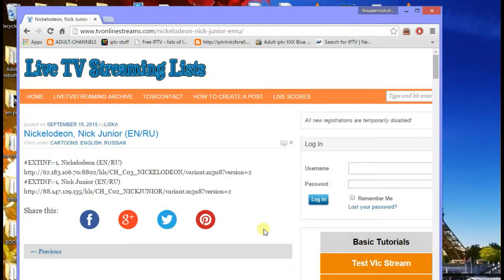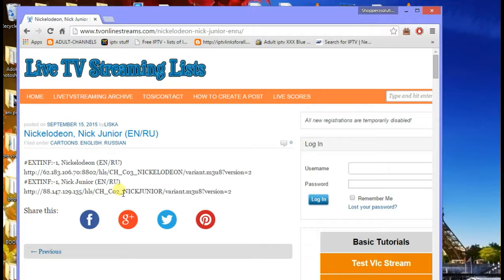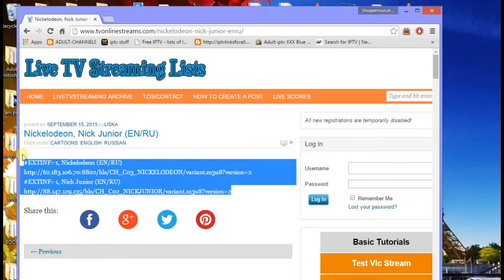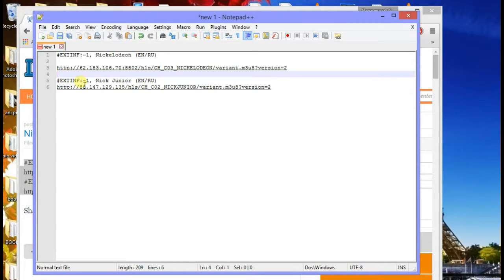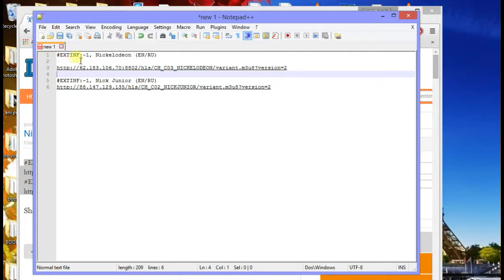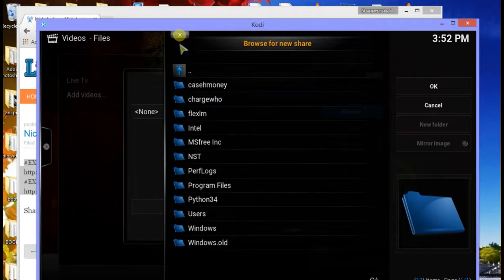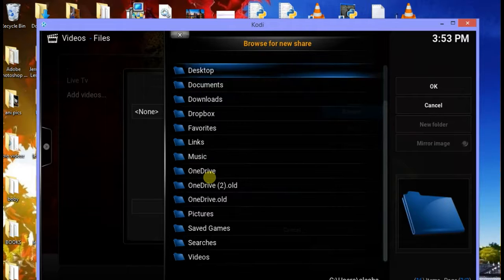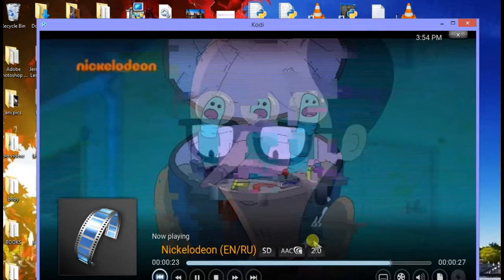How to make your own Live tv links for kodi(no pvr needed)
livetv streams can be found on a lot of websites but most people have no clue how to use them with kodi/xbmc.
this video is aimed towards helping you to create your own iptvlinks. and how to get kodi to play them with out any hassle

1.you will need notepad++  installed to follow along
2.a good website to get your iptv links...they are many out there

here is a link to my stream file. it has Nickelodeon and nick jr
if if you need it..the same one i created in the video